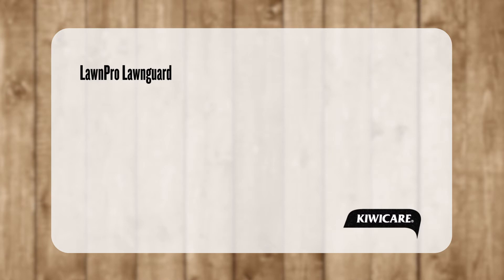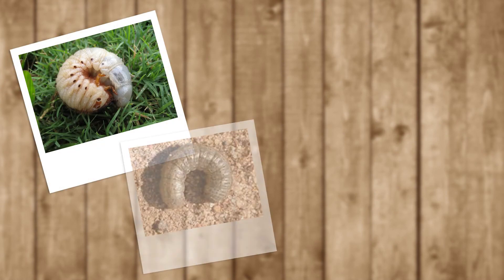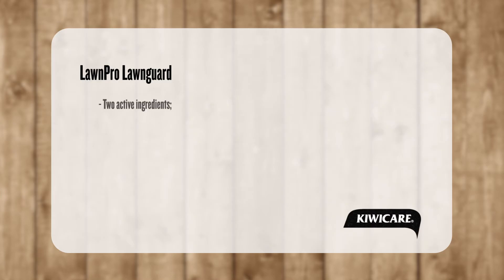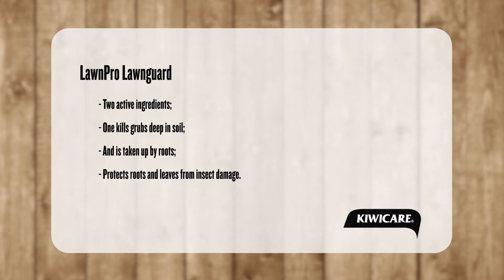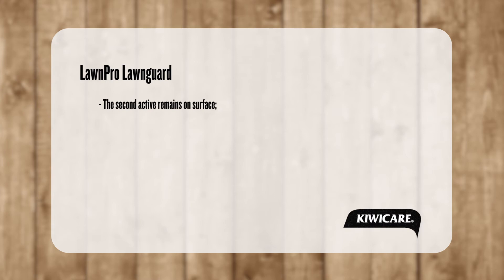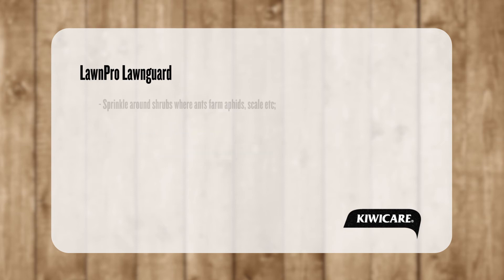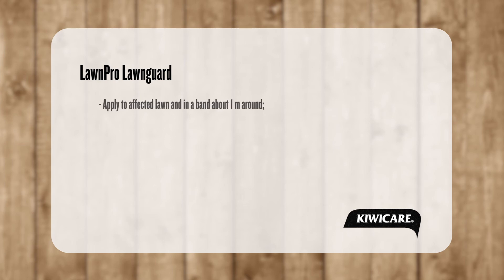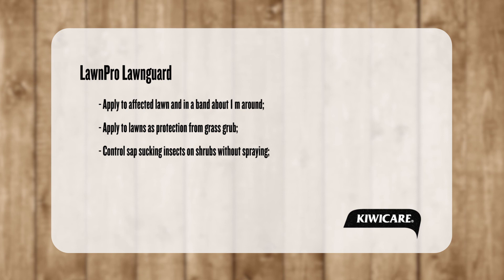How to Use Kiwicare LawnPro Protect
How to Use LawnPro Protect granules for the control of pest insects and grubs in lawns and soils. Benefits and uses. Control of grass grub, Porina caterpillar, ants and others.